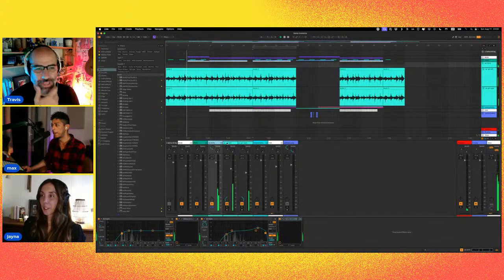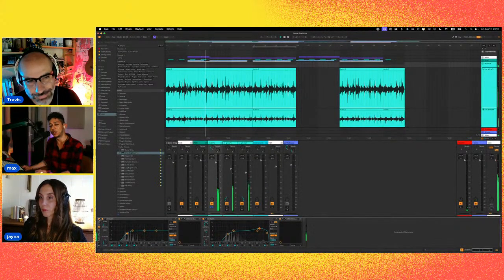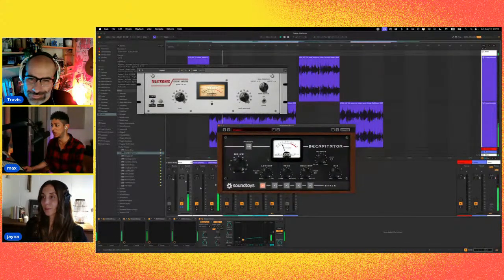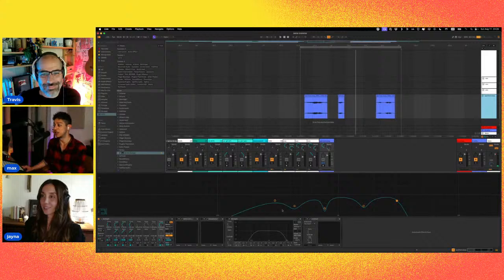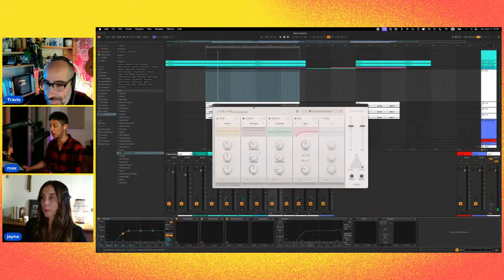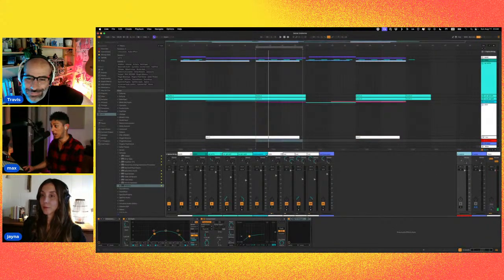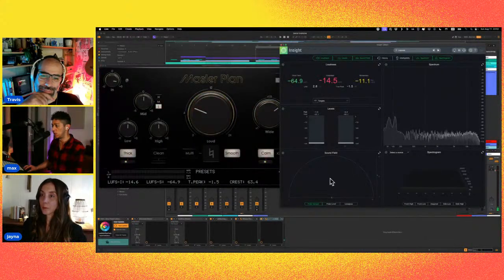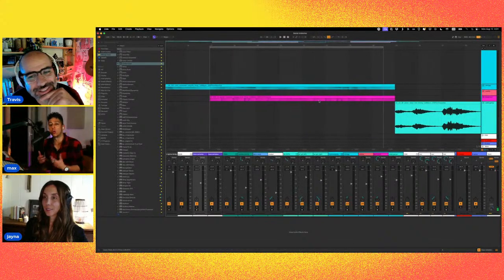Ableton Live Project Walkthrough with Max!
Join us for a round table on what gets us going!